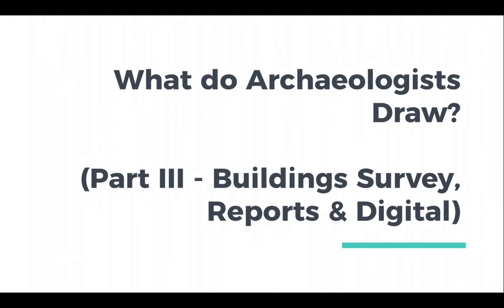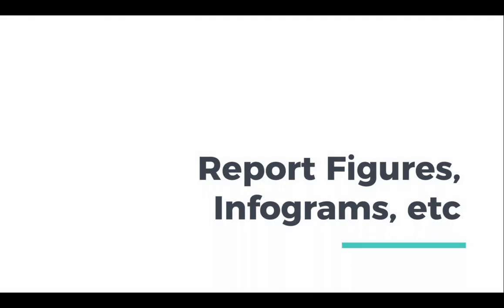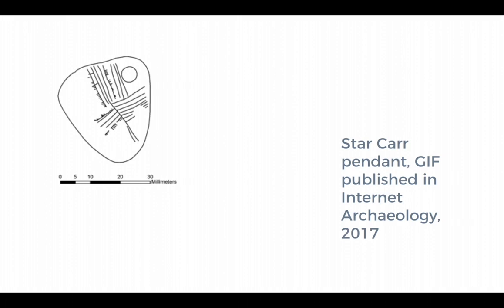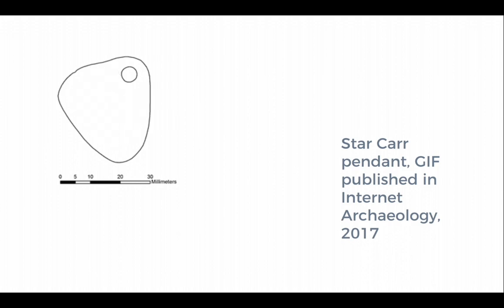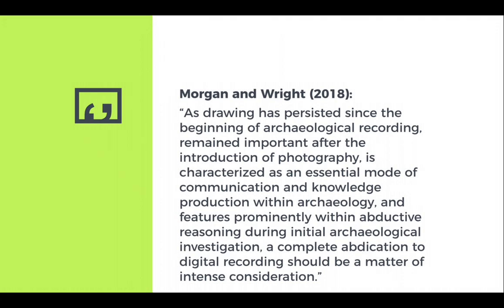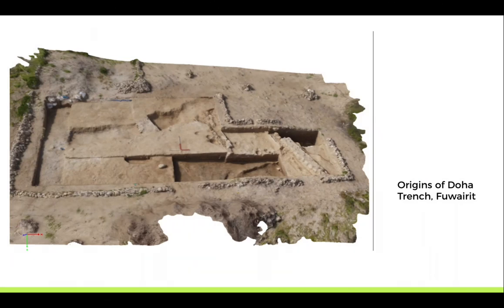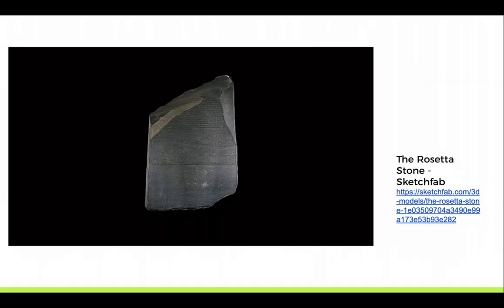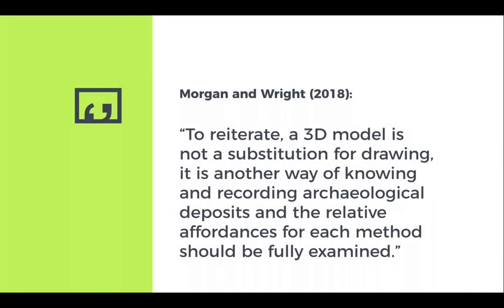Illustrating Archaeology: From Pencils to Pixels (part 4)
Part four of a lecture on Illustration in Archaeology.